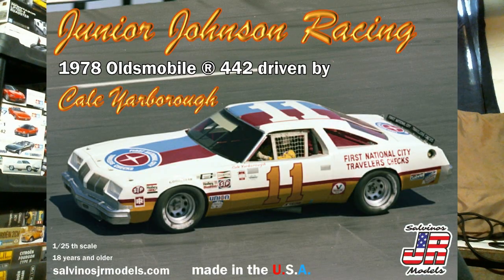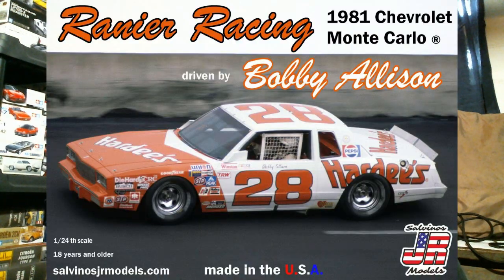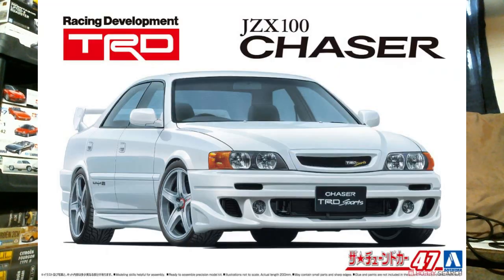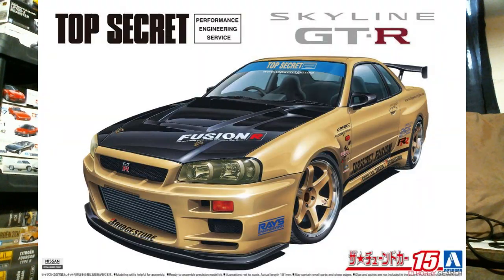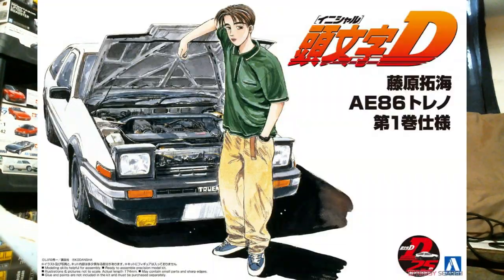The Stash Project - Stash Report - 08/10/2020